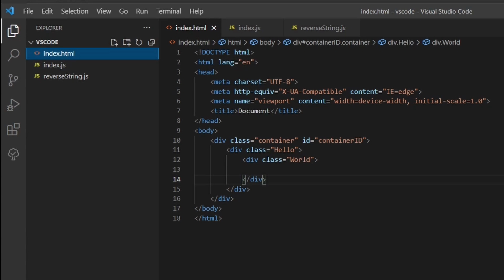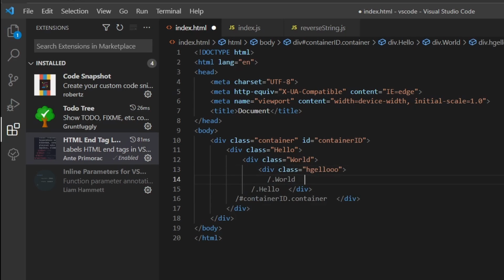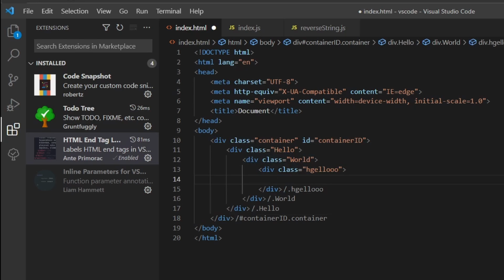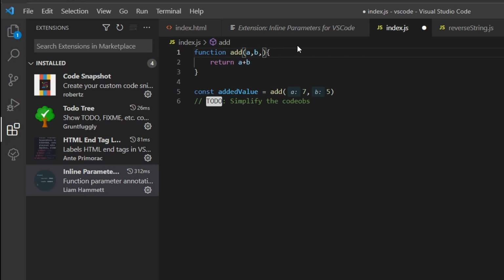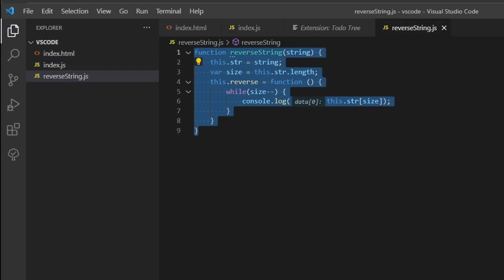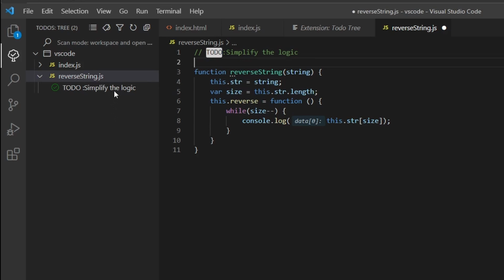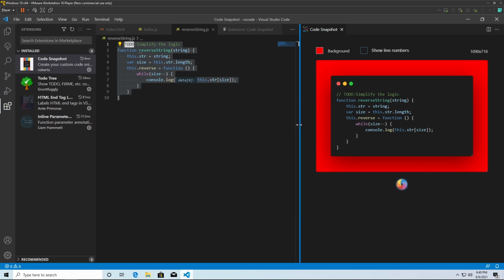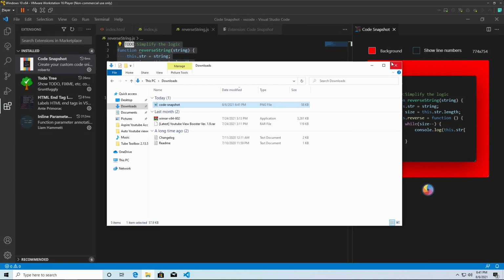Top 4 VSCode Extensions For Productivity 🔥🔥